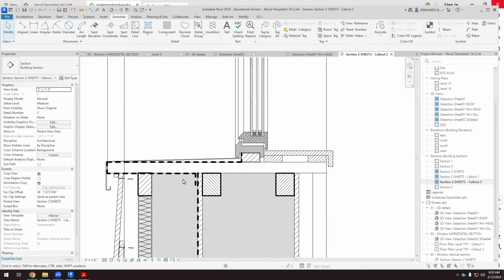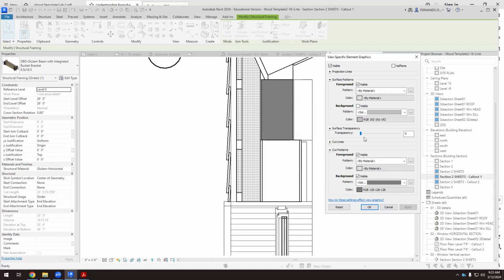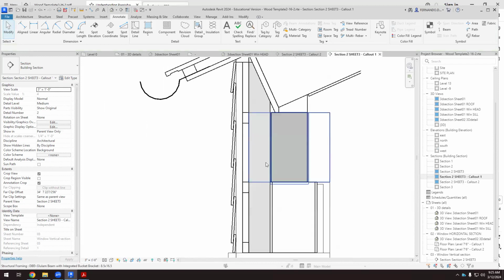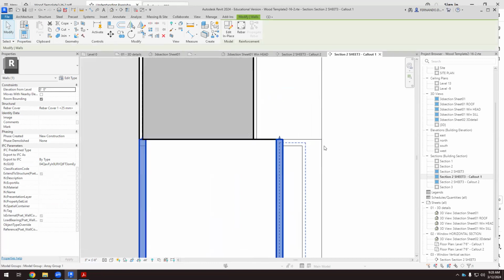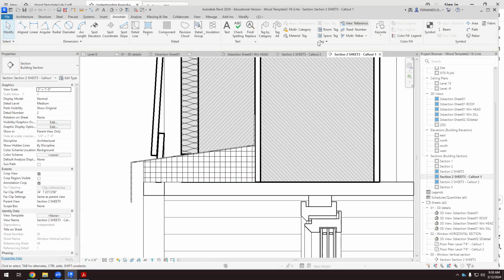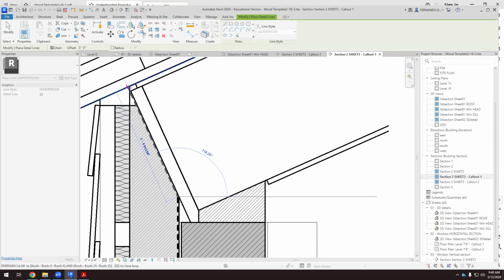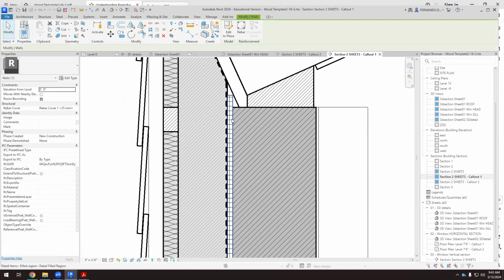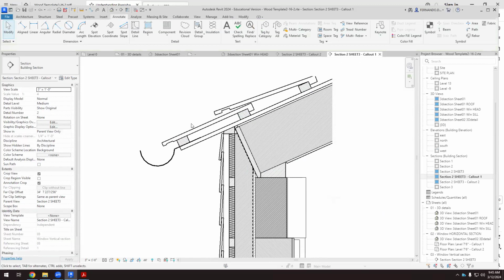ARCH 320 Window Callouts 02